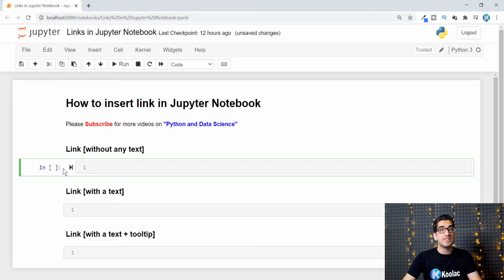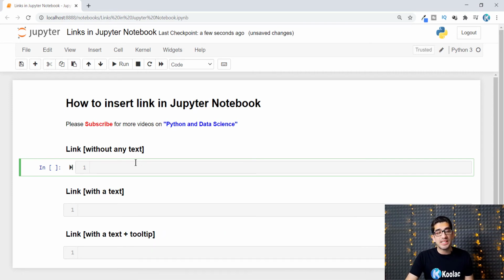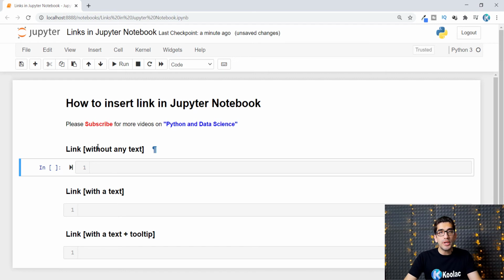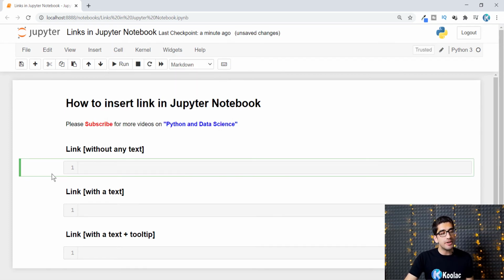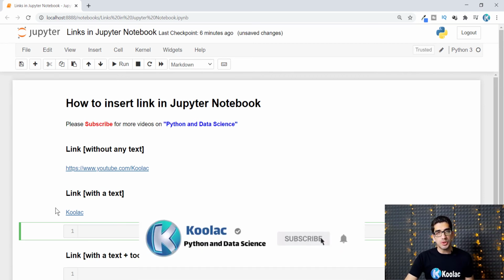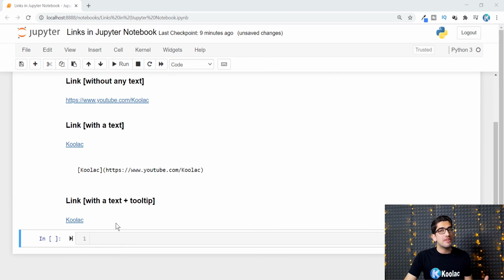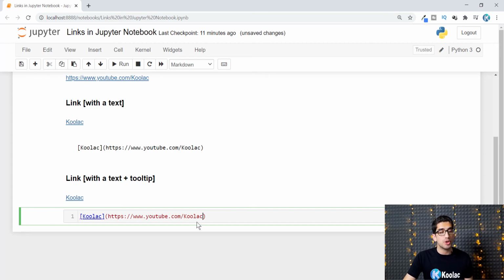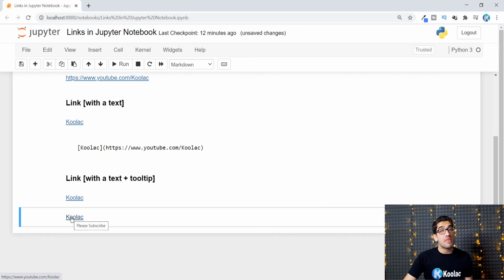How to Insert Hyperlinks in Jupyter Notebook - Markdown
How to Insert Hyperlinks in Jupyter Notebook? Markdown Tutorial. This video is a part of my Jupyter Notebook playlist, which the link of this playlist in available below. In this video, we will talk about how to insert link in ipython notebook, how to add customizable text for our links and also how to add tooltip for hyperlink in Jupyter Notebook.

⏱TIMESTAMPS⏱
0:00 - Intro
0:17 - convert jupyter notebook cell to markdown
1:13 - insert hyperlink jupyter markdown
1:27 - insert a linked text in jupyter markdown
1:57 - add tooltip for hyperlink in Jupyter Notebook Markdown